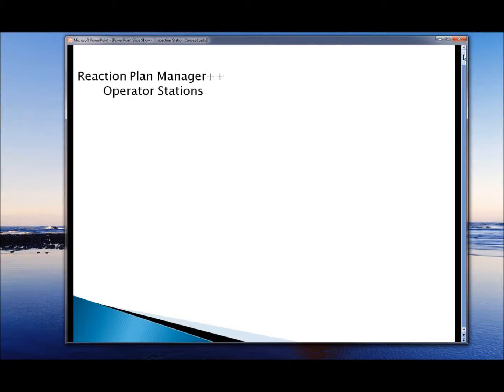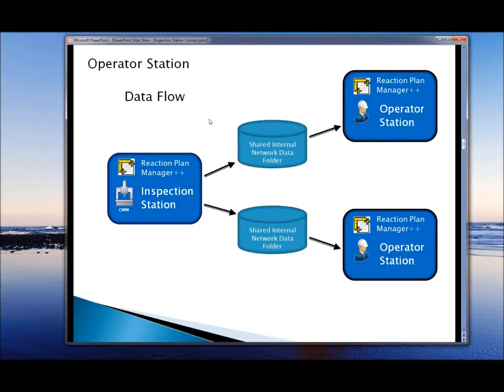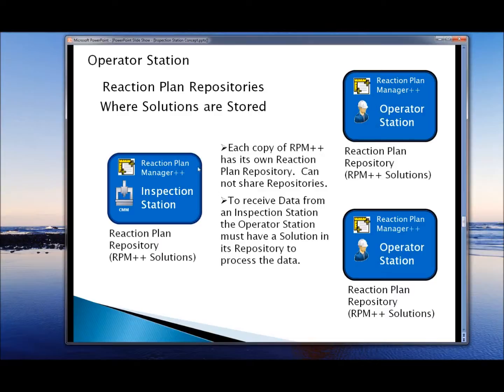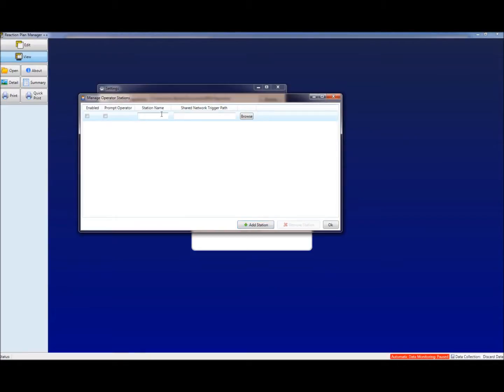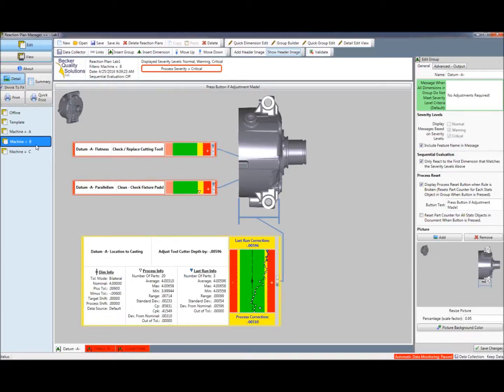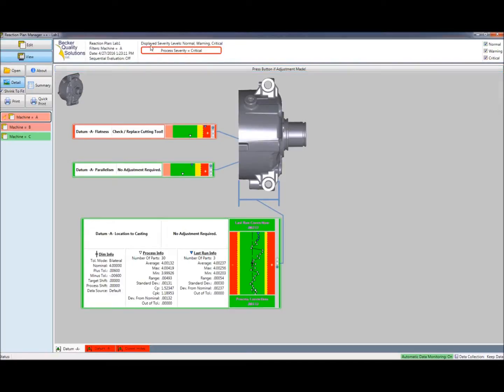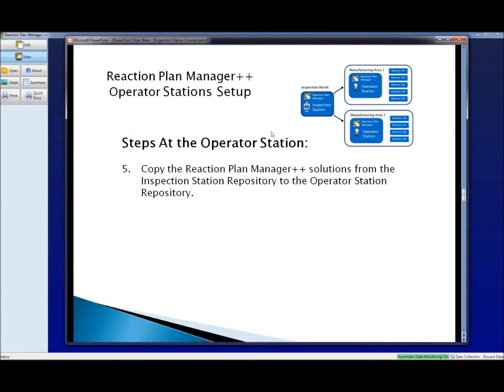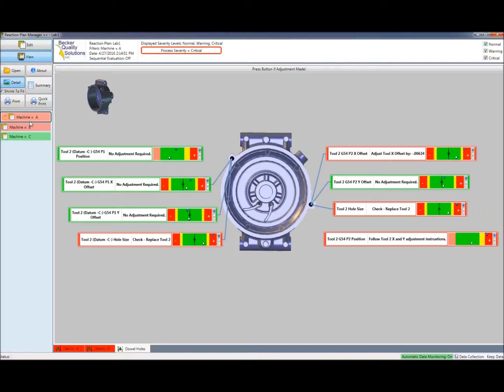RPM ++ - Operator Stations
Learn how to setup the Reaction Plan Manager++ Operator Stations.